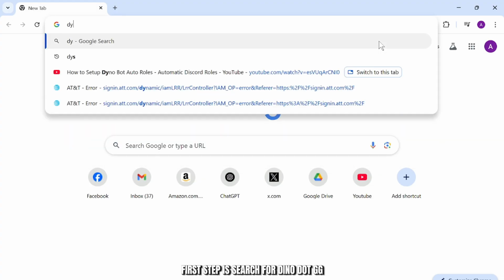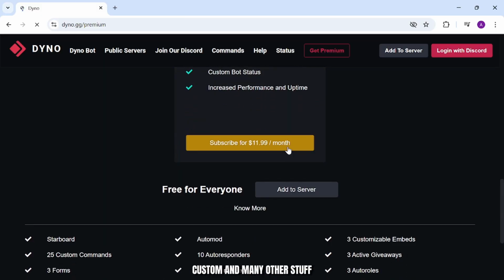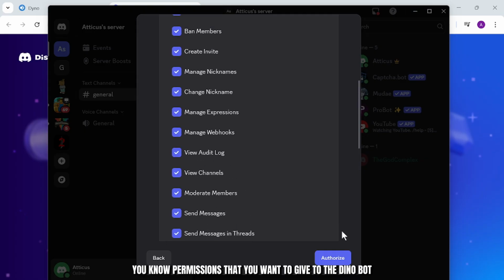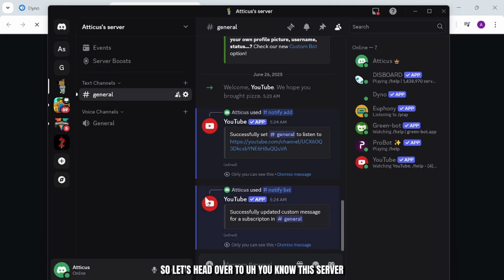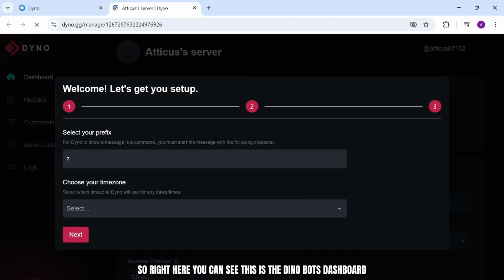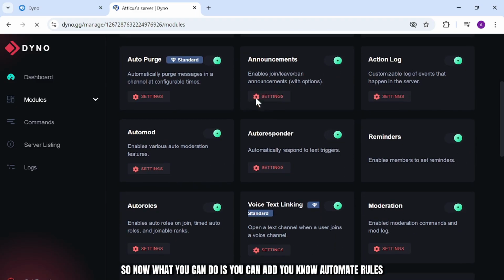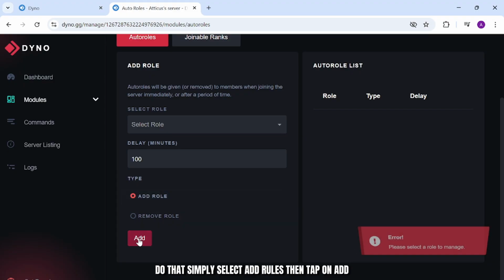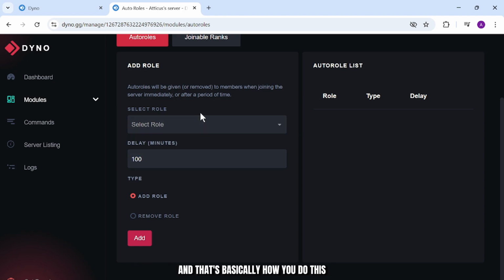How to Setup Dyno Bot Auto Roles - Automatic Discord Roles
Want to assign roles automatically on your Discord server? 🤖🎮 In this step-by-step 2025 guide, you’ll learn how to set up Dyno Bot Auto Roles to automate role assignments and streamline your server management like a pro!

What You’ll Learn in This Video:
✅ How to enable Auto Roles using Dyno Bot
✅ Step-by-step setup for assigning roles to new members
✅ How to customize role settings for better control
✅ Tips to manage your Discord server more efficiently

Whether you're running a gaming community, study group, or fan server, Dyno Bot's Auto Role feature can save you time and keep your server organized with ease.

📌 Chapters:
⏱ 0:00 - Introduction
⏱ 0:10 - How to Setup Dyno Bot Auto Roles